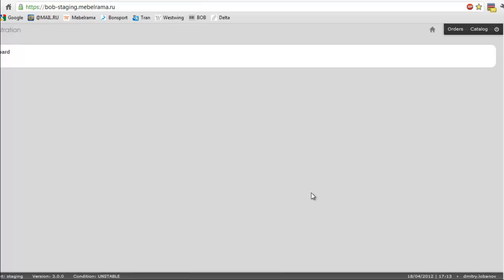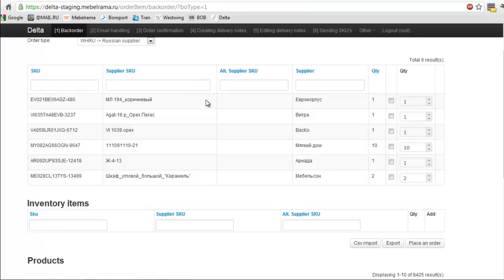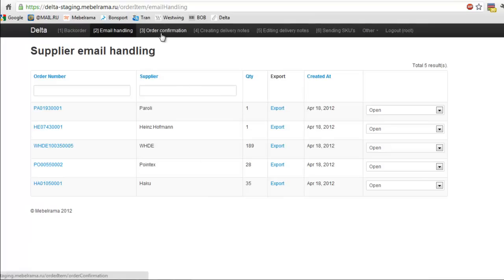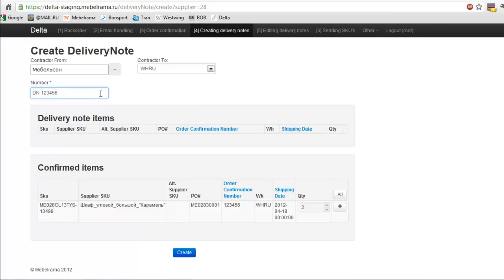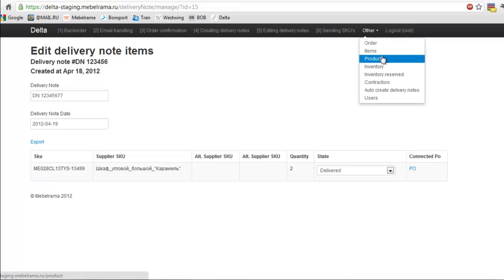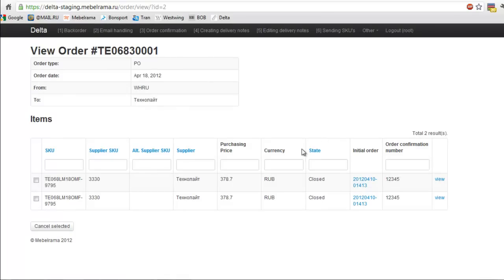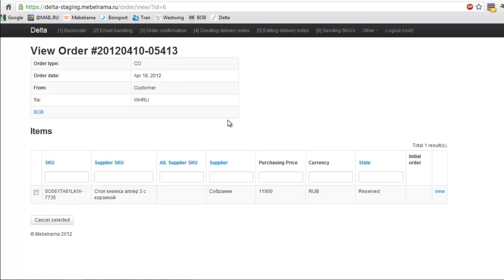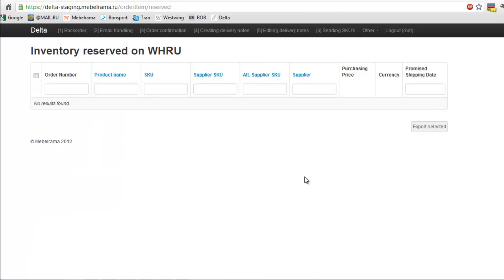Delta v.1.0.mp4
Delta v 1.0 Screencast